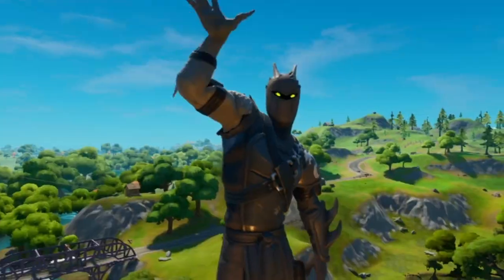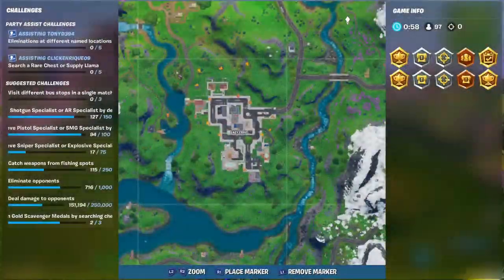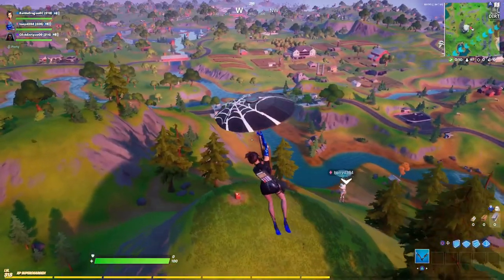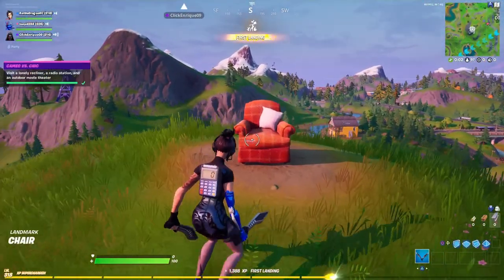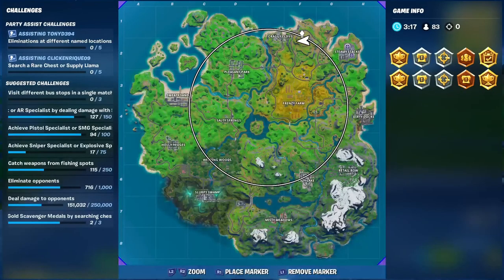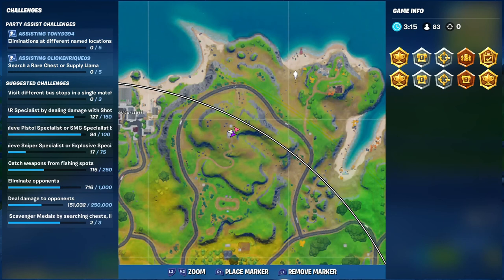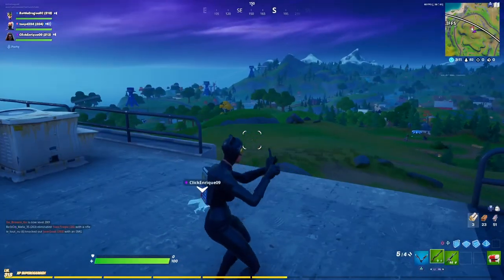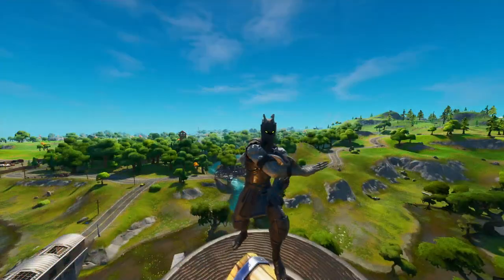Visit a Lonely Recliner , a Radio Station , and an Outdoor movie theater (Fornite) CH2S1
Fortnite, Visit a Lonely Recliner , a Radio Station , and an Outdoor movie theater